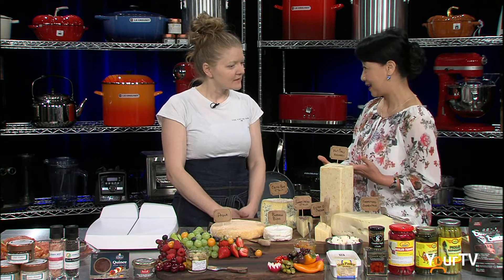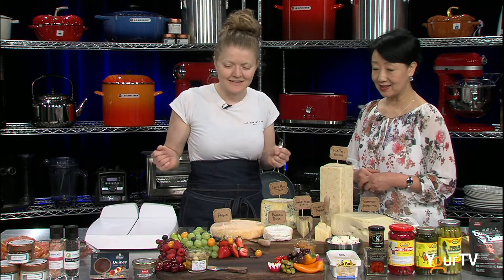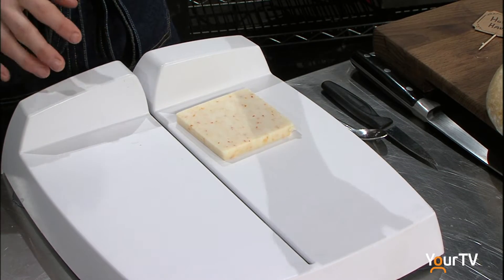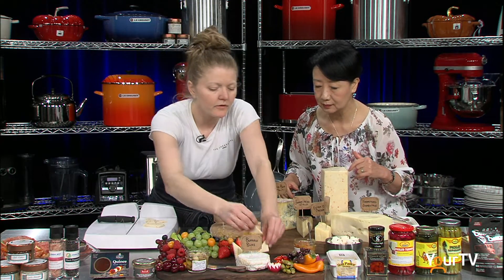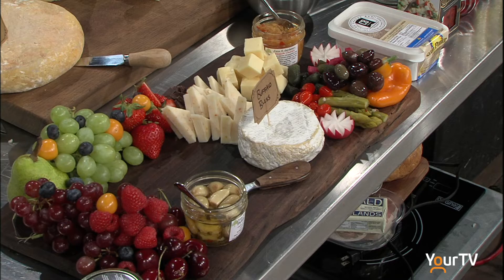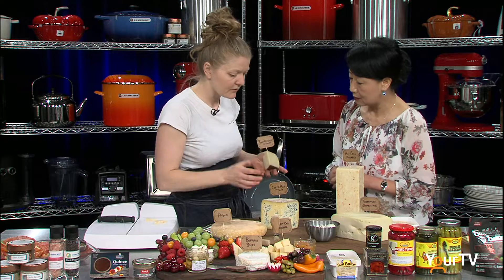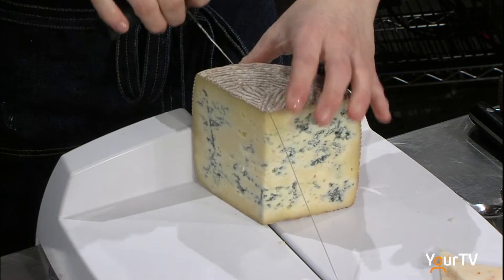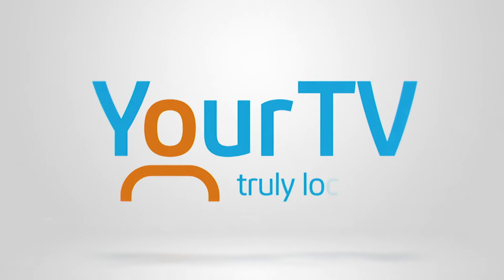Cultural Cooking: Sarah Barrette: The Art of the Cheese Tray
Guest chef Sarah Barrette demonstrates what goes into creating an attractive and tasty cheese tray